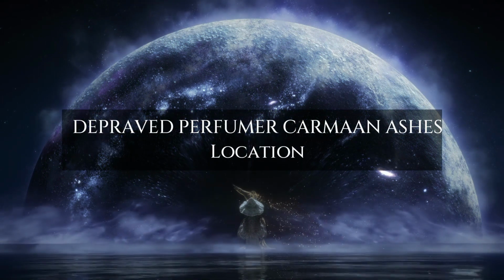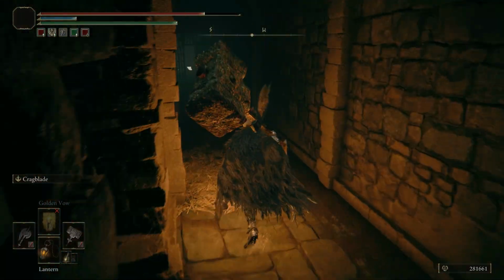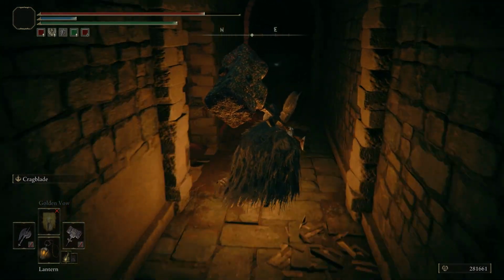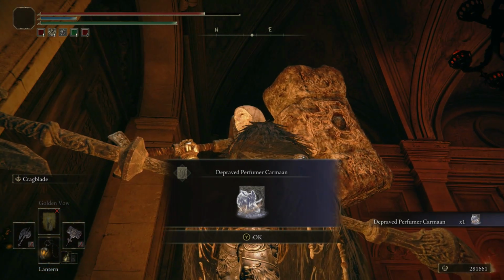DEPRAVED PERFUMER CARMAAN ASHES Location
DEPRAVED PERFUMER CARMAAN ASHES